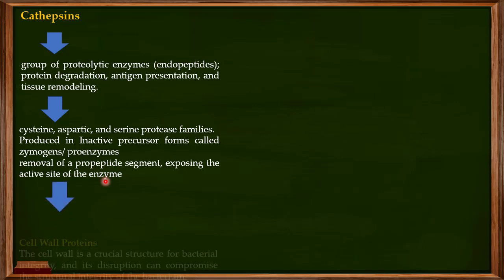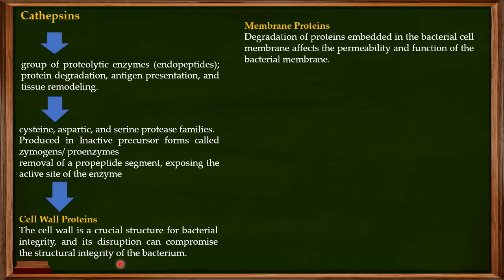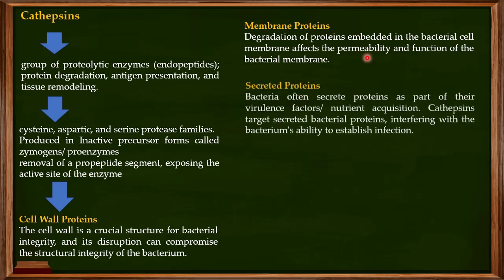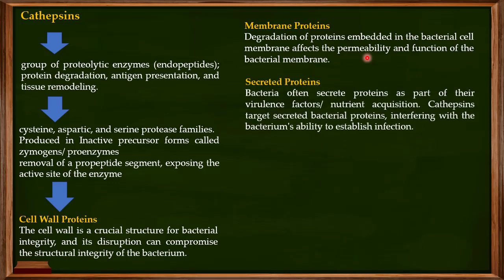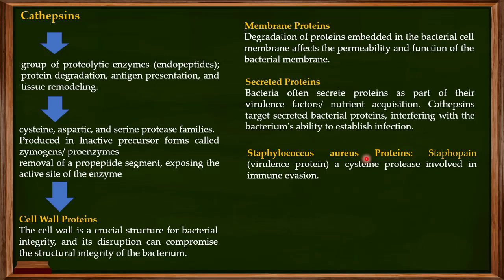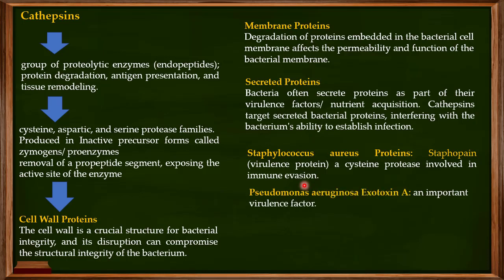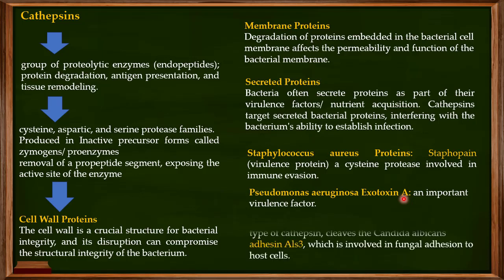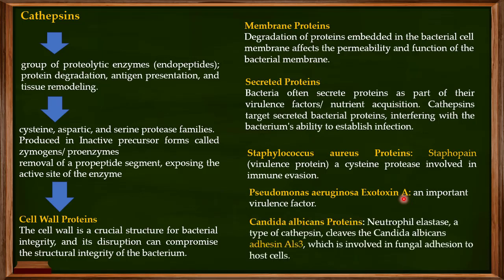L29: Function of Cathepsins (Granules in Neutrophils)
This is the 9th video of chapter 2 of immunology and focuses on Neutrophils and mechanisms of action of Cathepsins.
The links to the other 8 videos are the following
L2.4: Immunology; Neutrophils; The first line defender/Granulopoiesis
L2.8: Function of elastase
Cathepsins are a group of proteolytic enzymes that play a crucial role in various cellular processes, including protein degradation, antigen processing, and tissue remodeling. They are classified as cysteine, serine, or aspartic proteases based on the type of amino acid at their active site. In the context of neutrophils and their primary granules, cathepsins are involved in antimicrobial defense and immune responses.
Cathepsins are synthesized in the endoplasmic reticulum and Golgi apparatus of neutrophils. They are then transported to the primary granules, which are specialized lysosomes containing various antimicrobial proteins and enzymes.
Upon activation of neutrophils in response to infection or inflammation, primary granules fuse with the phagosome (the intracellular vesicle containing engulfed pathogens) or the cell membrane to release their contents into the extracellular space.
Proteolytic Activity:
Cathepsins, being proteases, function by cleaving peptide bonds in proteins. Cysteine cathepsins, in particular, are important in the context of neutrophils.
These enzymes are activated in the acidic environment of the phagosome or endosome, which is achieved through the protonation of specific amino acid residues in their active sites.
Microbial Killing:
Cathepsins participate in the degradation of engulfed microorganisms within the phagosome. They break down microbial proteins, contributing to the destruction of bacteria, viruses, and other pathogens.
Their target can include
Cell Wall Proteins
The cell wall is a crucial structure for bacterial integrity, and its disruption can compromise the structural integrity of the bacterium.
Membrane Proteins
Degradation of proteins embedded in the bacterial cell membrane affects the permeability and function of the bacterial membrane.
Secreted Proteins
Bacteria often secrete proteins as part of their virulence factors/ nutrient acquisition. Cathepsins target secreted bacterial proteins, interfering with the bacterium's ability to establish infection.
Staphylococcus aureus Proteins: Staphopain (virulence protein) a cysteine protease involved in immune evasion.
Pseudomonas aeruginosa Exotoxin A: an important virulence factor.
Candida albicans Proteins: Neutrophil elastase, a type of cathepsin, cleaves the Candida albicans adhesin Als3, which is involved in fungal adhesion to host cells.
By degrading the above mentioned proteins, the cathepsin play their immunological role